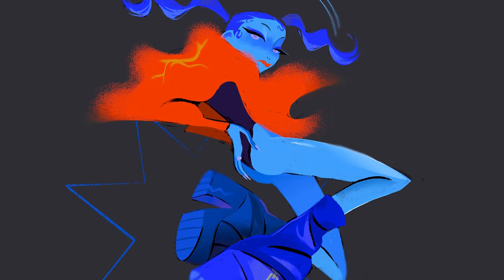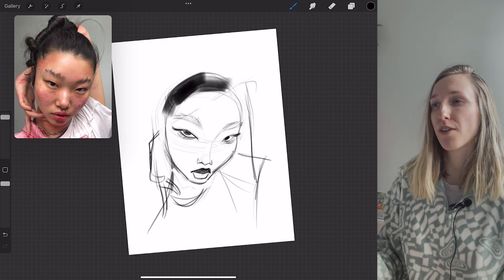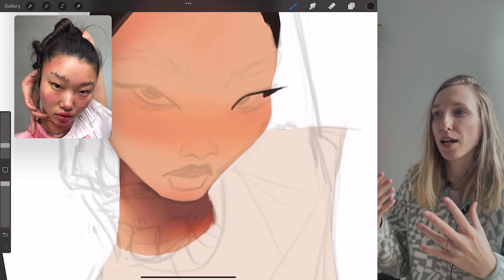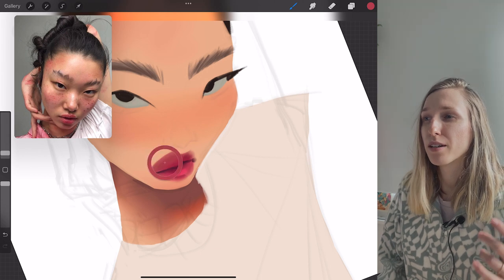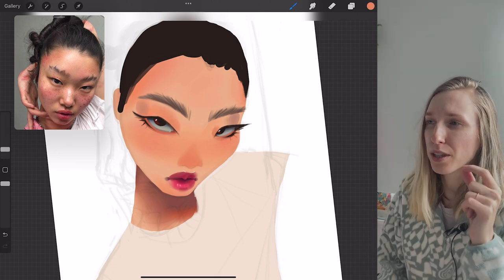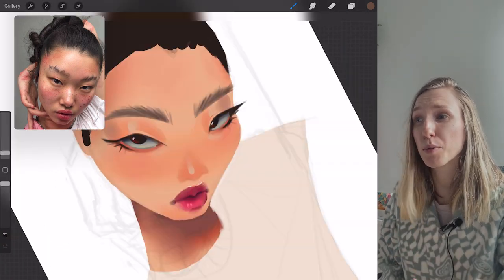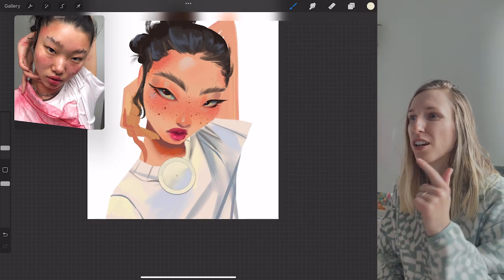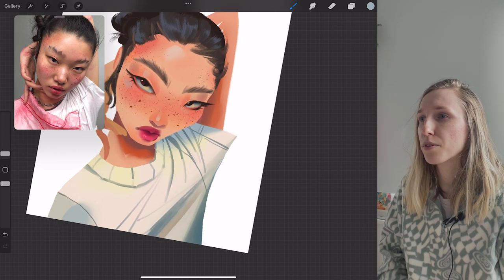Trying my VERY BEST to paint a portrait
➡ Equipment used:
Programs: Adobe Photoshop, Animate, After Effects, Media Encoder
Wacom Cintiq 24"